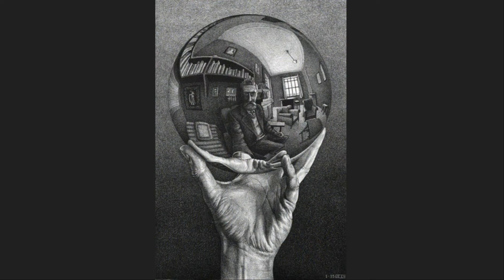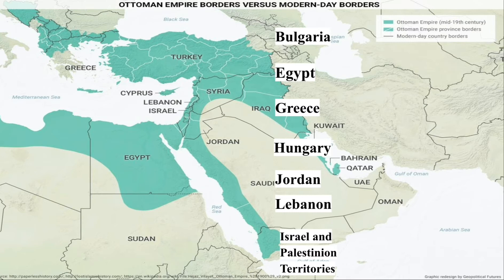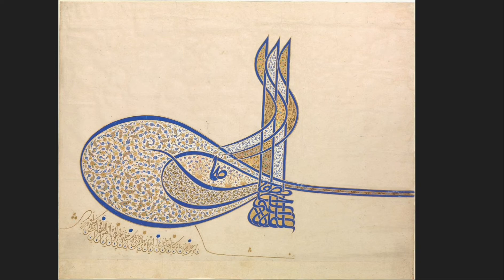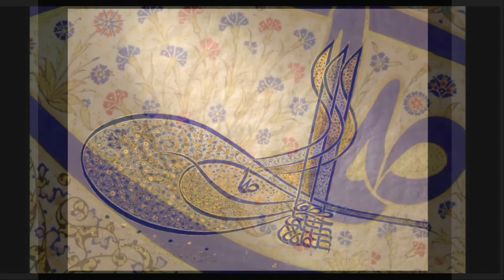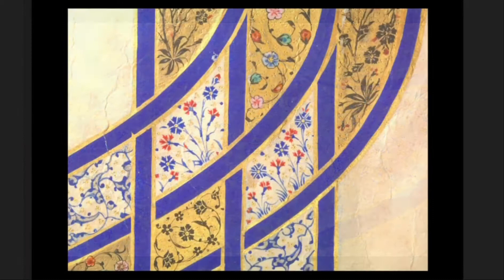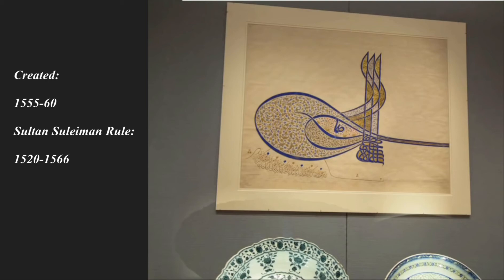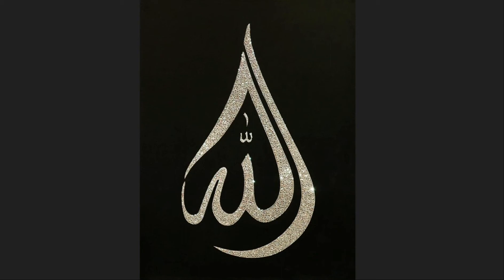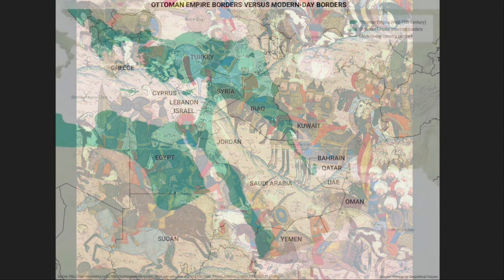Art history- Midterm Insignia of Sultan Suleiman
None if the pictures used belong to me. all the pictures belong to the rightful artist/owner.